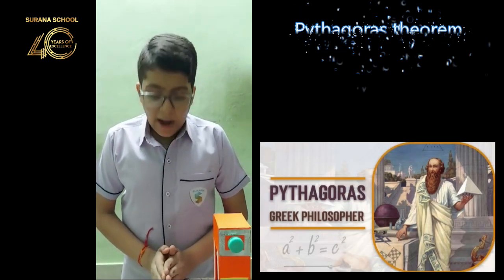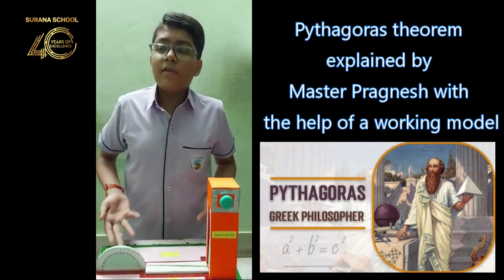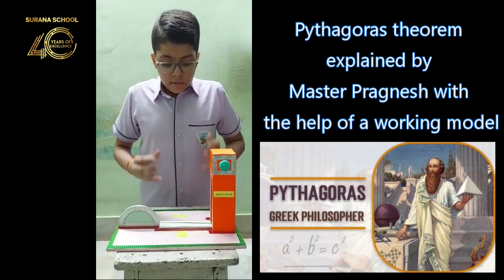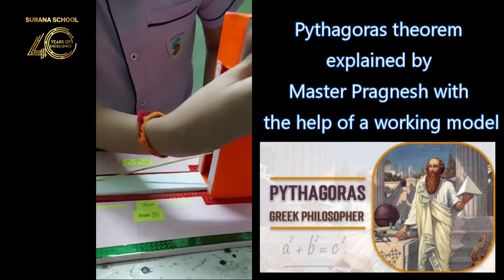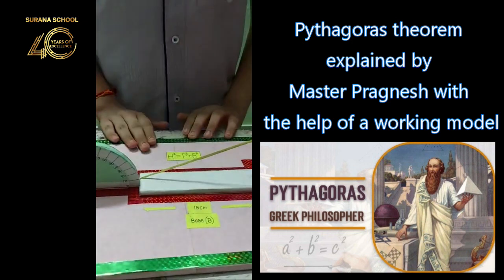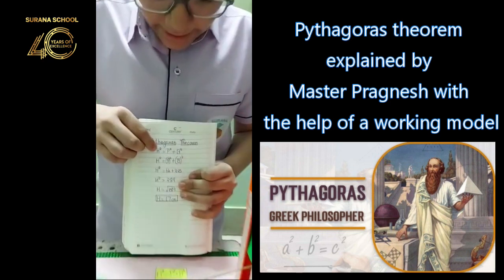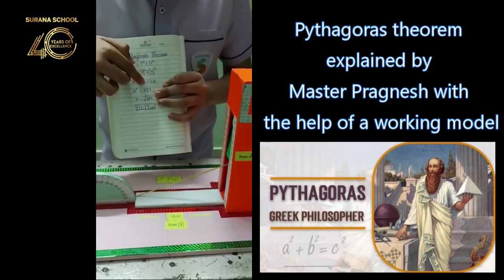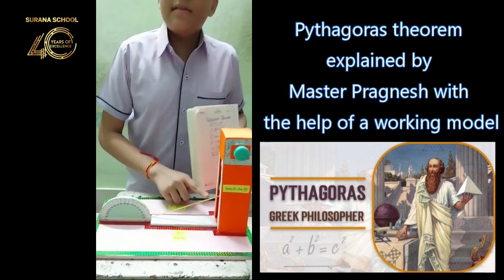Pythagoras Theorem is explained by Master Pragnesh with the help of a working model.